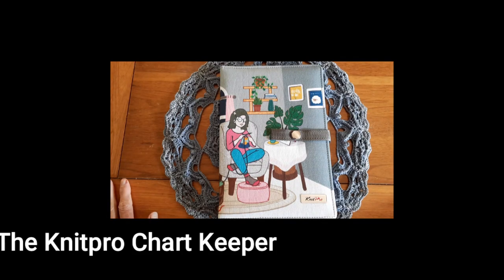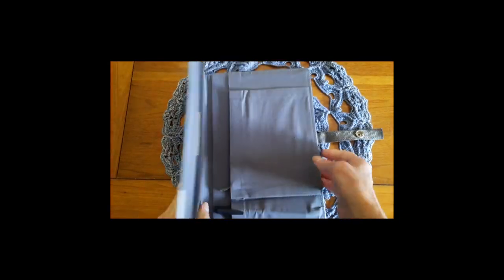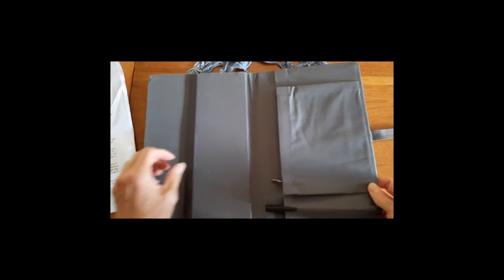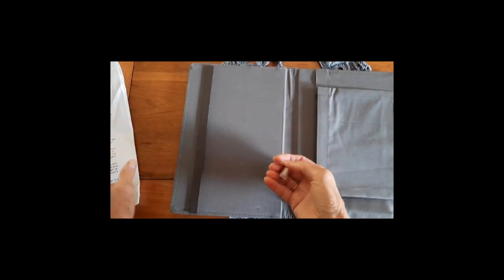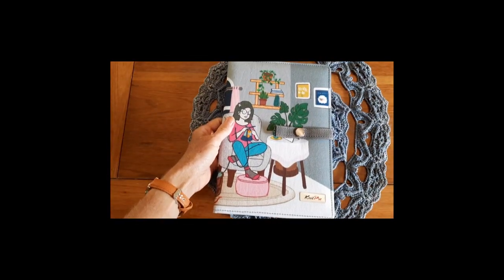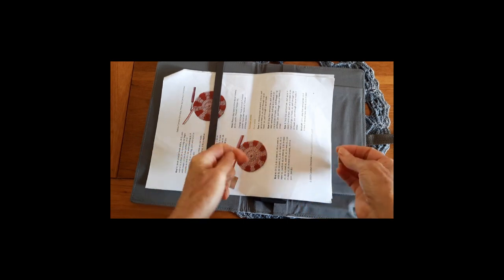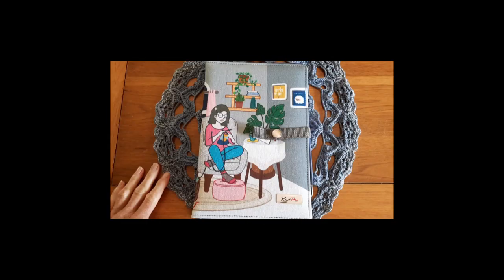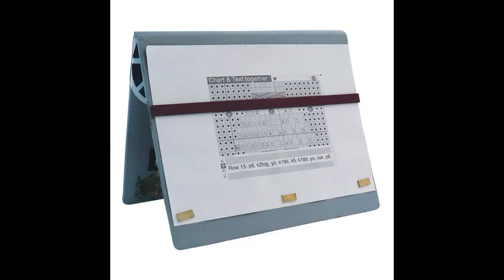Chart Keeper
This indispensable pattern holder is a handy way to keep and display patterns and charts while working on a project. Useful for all crafters, but a “must-have” for lace and cable knitting, mosaic crochet, cross stitch and tapestry.

The case also includes a pen and a zippered pocket for holding small items.
Watch our video to see how to use the chart keeper